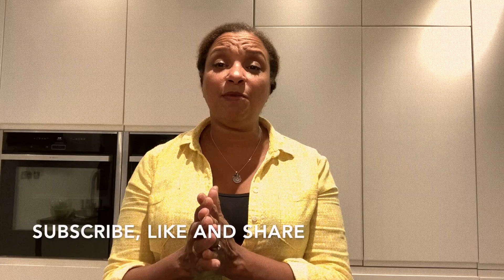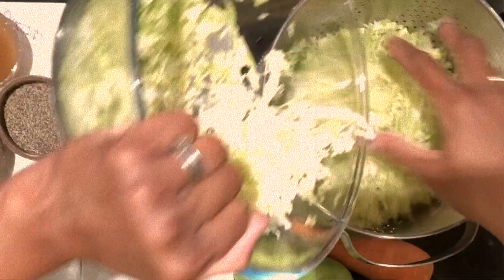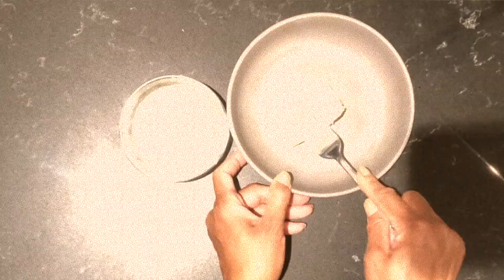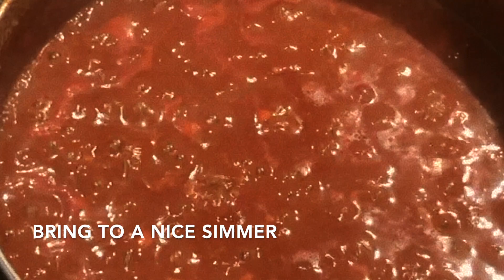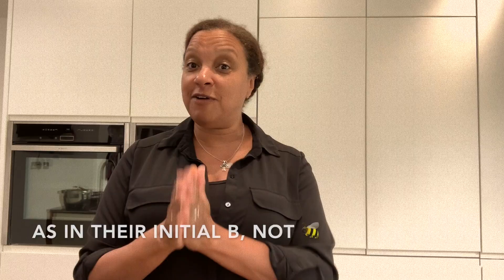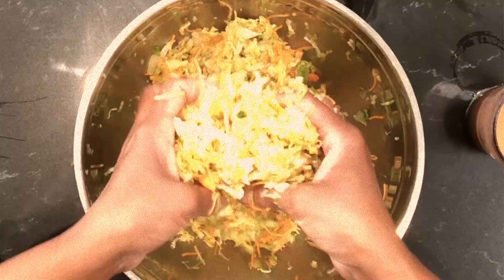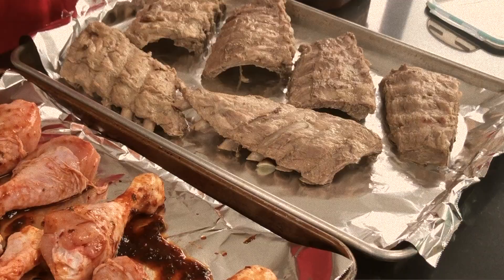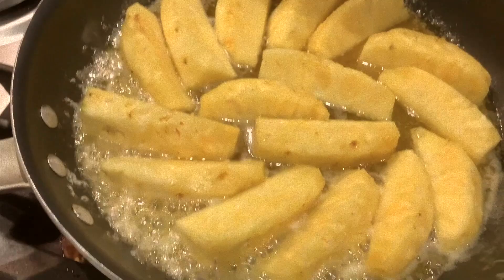A RAINY 4TH OF JULY: An Indoors Celebration 🇺🇸🍗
Hello Cravers!

This 4th of July was special, as we spent it with two of our favourite people, after not seeing them for a long time, due to COVID-19.

I hope you enjoy these recipes as much as we did.

Here are the recipes I prepared!

Orange-Chipotle Glaze
1/2 C /15 gr coriander leaves
1/3 C/165 gr marmalade
1/3 C/75 ml Chicken stock
1/4 C/80 gr Chilli jam
2 Tbsp Chipotle chilli paste
Juice of 1/2 lime
1/2 tsp cumin
Place all the ingredients in a pan and bring to the boil.  Cool, blend and use to glaze your chicken. Refrigerate up to 5 days.

Also delicious with prawns and pork.

BBQ Sauce
1 onion, chopped
3 cloves of garlic, chopped
2 Tbsp oil
2 C/450 gr Passata (or liquidised tinned tomatoes)
1 C/235 ml red wine/cider vinegar
2 Tbsp each Worcestershire and soy sauce
1 Tbsp each Paprika and English mustard
1 to 1 1/3C/230 to 340 gr brown sugar
On medium high heat, heat the oil and sauté the garlic and onion until softened.  Add the rest of the ingredients, except the sugar, simmer for 5 minutes.  Then add the sugar and stir until melted in.  Simmer until thickened.  Cool and blend, if desired.

Delicious on spare ribs.

Ranch Butter

125 gr unsalted butter, softened
2-3 Tbsp Ranch dressing and seasoning mix
Mix in a bowl and refrigerate until needed.

Slather your sweetcorn, right off the BBQ, with this butter and sprinkle with chopped chives.

Apple Slaw

2 C/200 gr Savoy cabbage, shredded and salted overnight
3 Granny Smith's apples, grated
1 lg carrot, grated

Dressing

2 C/ 470 ml apple juices
1/2 apple cider vinegar
1 star anise
1 small cinnamon stick
1/2 C/118 ml vegetable or sunflower oil
1/2 tsp ground ginger or 1 tsp fresh grated ginger
For the dressing, place all the ingredients, except for the oil, in a pan and bring to a boil.  Once reduce to a loose syrupy consistency, carefully add the oil as you blend, to emulsify.

In a bowl, mix the cabbage, apple and carrot thoroughly and add the dressing.

German Potato Salad
1 Kg/2.25 Lbs. salad potatoes, boiled in chicken stock or water

Dressing
6 rashers of bacon
1 onion
2 stalks of celery
3/4 C/180 ml chicken stock
1/3 C/80 ml.apple cider vinegar
1 tbsp dijon mustard
2 tbsp sugar

Fry the bacon until crispy, in a dry pan.  Remove the bacon, chop and set aside.  In the bacon fat, sauté  the onion and celery until soften and just golden.  add the rest of the ingredients and bring to a simmer.  Simmer for 4-5 minutes.  Add the hot dressing to the potatoes and sprinkle with the reserved bacon. Mix and serve.

Enjoy! x

Don't forget to tag me on Facebook or Instagram when you make any of these recipes!